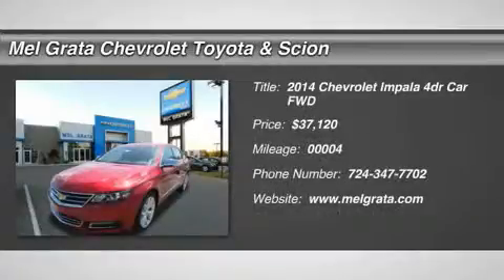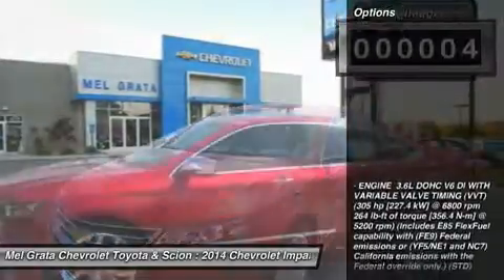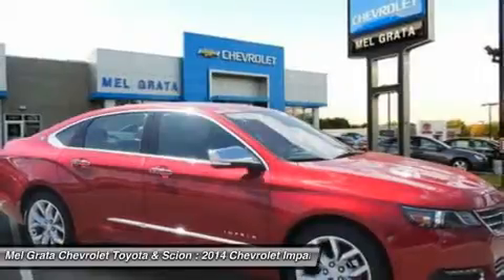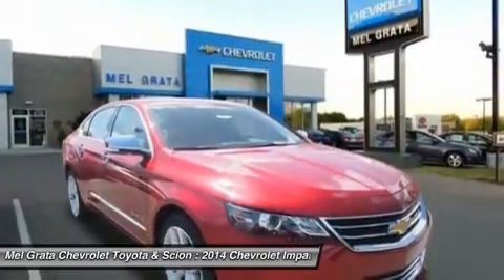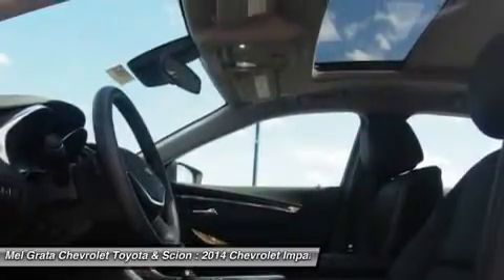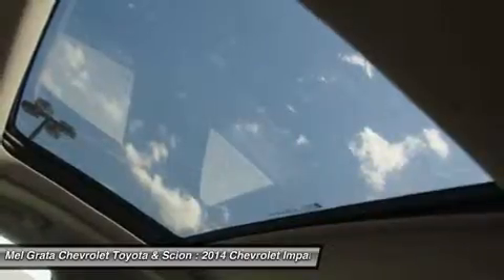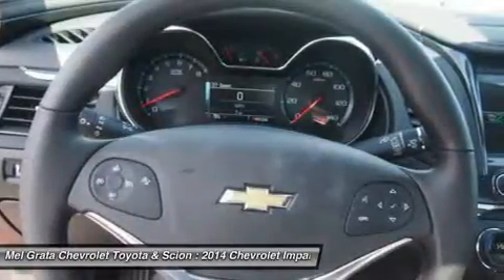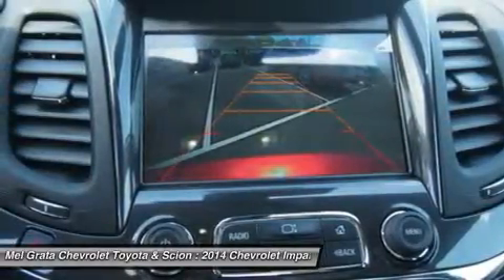2014 CHEVROLET IMPALA Hermitage, PA 1192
2014 CHEVROLET IMPALA Hermitage, PA
Stock# 1192

Vision is the cornerstone of good design and at the core of fearless innovation. The all-new 2014 Impala is proof of that, combining superior materials with meticulously crafted technology. It's a striking departure from the status quo. The powerdome hood, wide chrome grille, projector-beam headlamps and available LED daytime running lamps project the bold new face of Chevrolet. The provocative silhouette, sculpted bodysides and a choice of 18-, 19- or 20-inch wheels contribute further to its dramatic appearance and head-turning profile. The Impala interior has been transformed into a carefully crafted, exquisitely detailed environment with the driver's comfort and peace of mind its focus. A dramatic and innovative reinterpretation of the classic Chevrolet  dual-cockpit  instrument panel flows seamlessly around the driver, while visual accents such as available soft ice-blue ambient lighting ignite the senses. And with thoughtful design along with ingenuity, the 2014 Impala is spacious and comfortable, offering ample room for five passengers. At the heart of Impala is the acclaimed 3.6L V6 engine boasting 305 horsepower and 0-60 mph in just 6.8 seconds. Direct Injection injects fuel closer to the combustion chamber for an efficient, powerful  burn.  The available engine's refined power and finely tuned precision contribute to the confident and strong ride Impala is known for, while preserving impressive efficiencies such as an EPA-estimated 29 MPG highway. The latest evolution of available Chevrolet MyLink infotainment is here and premiering in the 2014 Impala. Customize your driving experience by arranging the icons and features on your available 8-inch color touch-screen. It features an all-new intuitive interface with the latest, easy-to-use technologies. Put simply: it's cutting-edge technology simplified. It's highly customizable so you can personalize the system to your preferences, and capable of linking up to 10 devices. *Price reflects a discount that may not be compatible with some manufacturer programs.